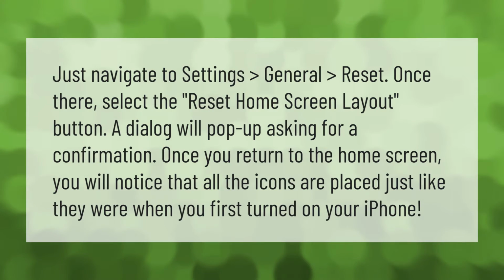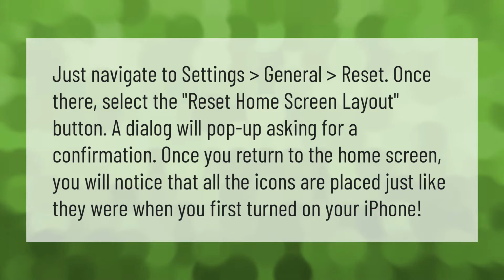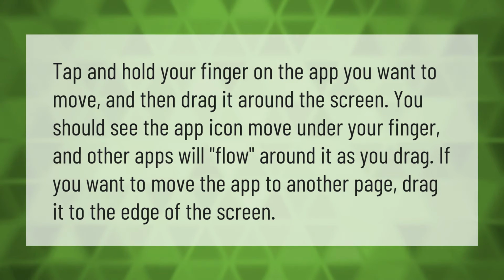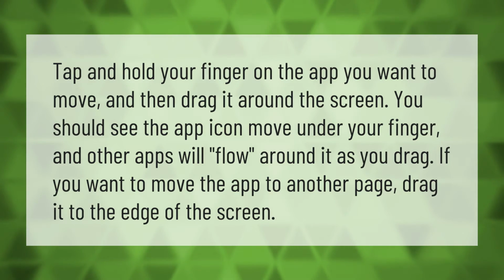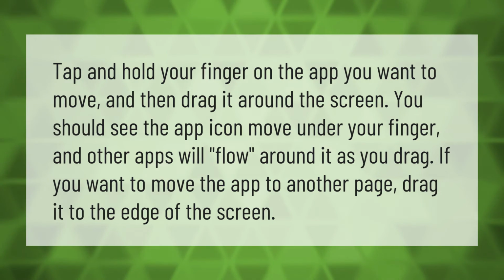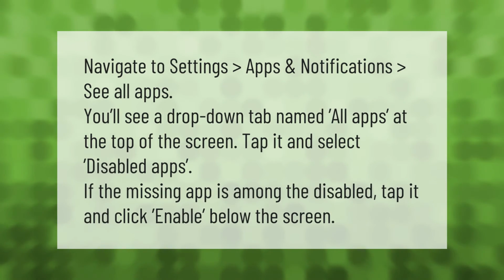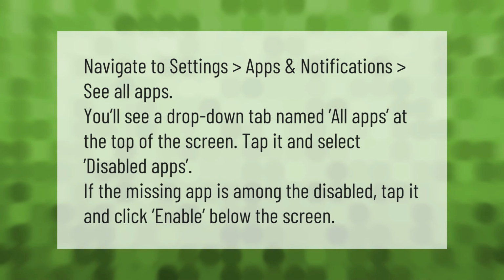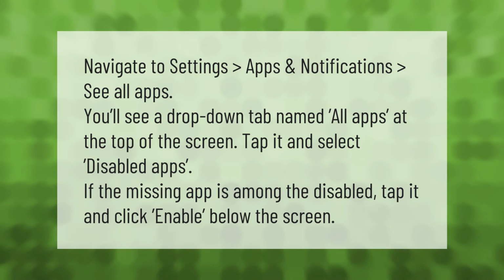How do I restore an icon on my iPhone?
00:00 - How do I restore an icon on my iPhone?
00:39 - How do I move an icon on my iPhone?
01:06 - How do I find an app that disappeared?

Laura S. Harris (2021, August 16.) How do I restore an icon on my iPhone?
    AskAbout.video/articles/How-do-I-restore-an-icon-on-my-iPhone-260184